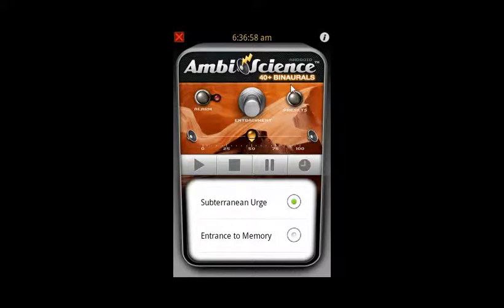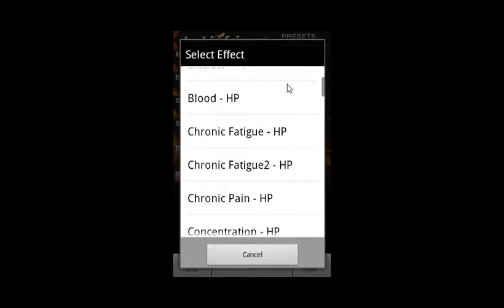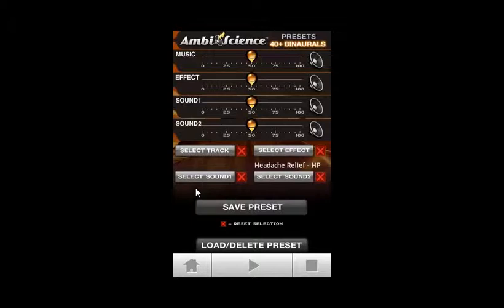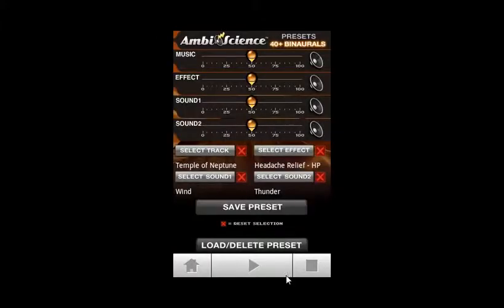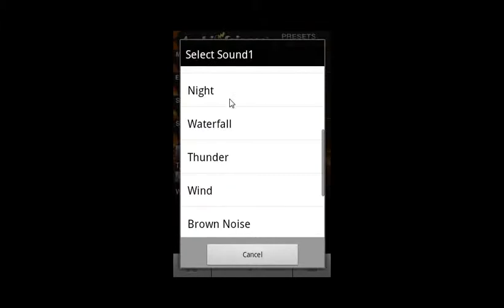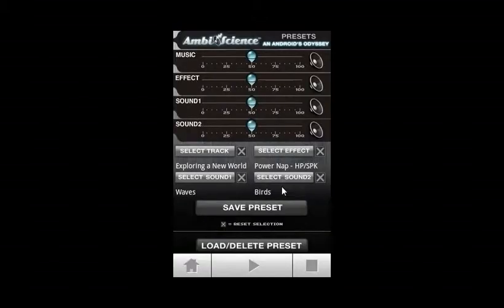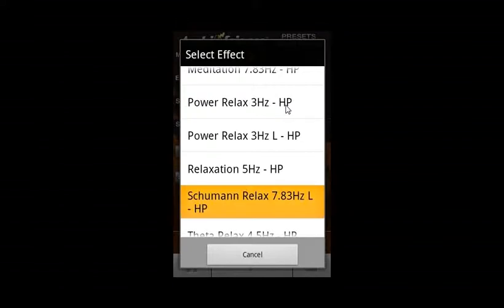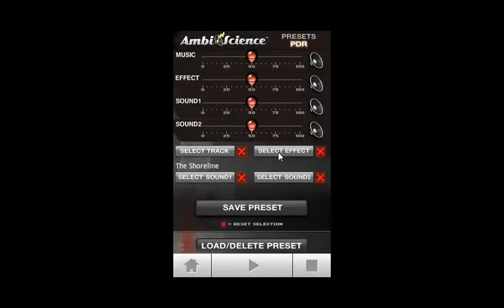AmbiSci-Sound and entrainment Therapy Apps